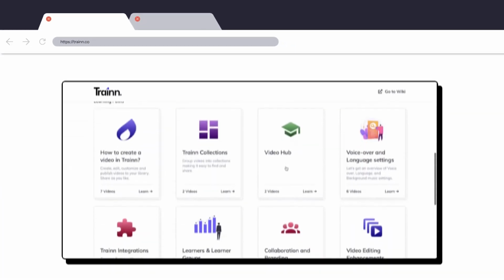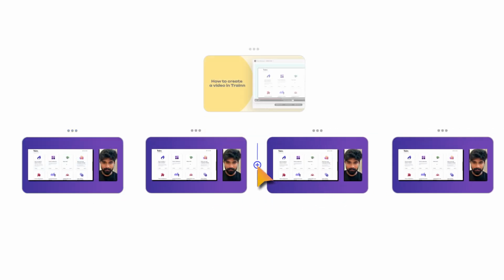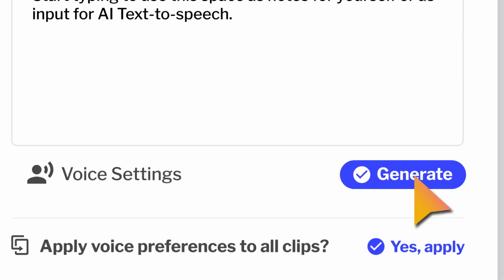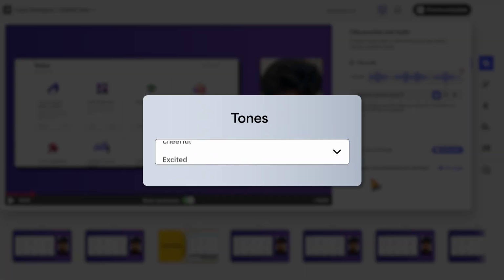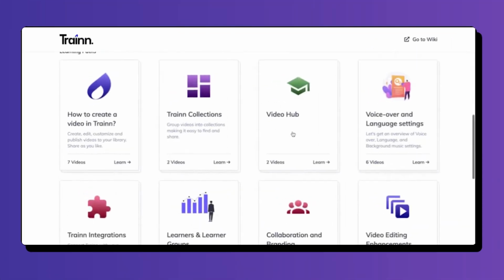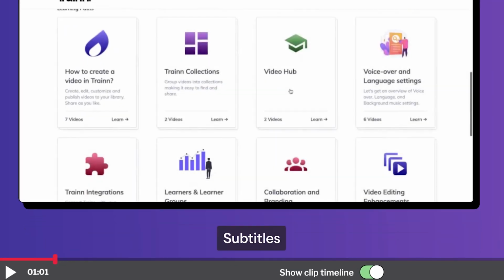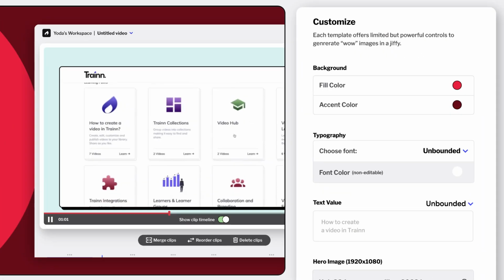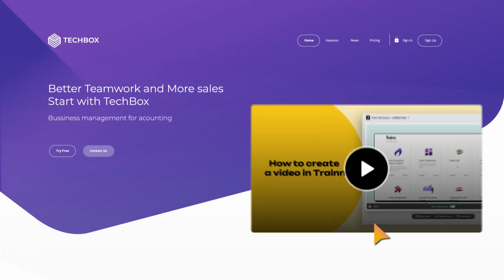Zing by Trainn - The Easy and Smart Way to Create Product Videos at Scale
Meet Zing by Trainn – creating videos of your digital product is no longer time-consuming. Zing lets you record any workflow, automagically applies zooms and spotlights, adds voiceovers in 20+ languages, and offers everything you need to create a professional video. Create walkthroughs, tutorials, demos, and training videos in mins.